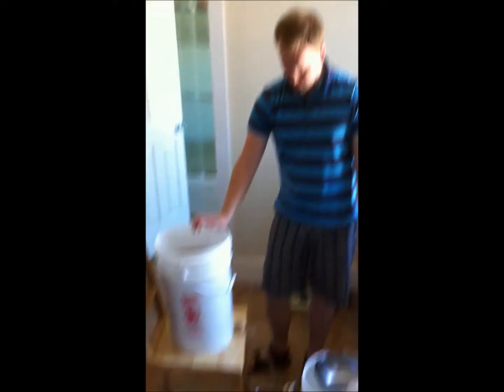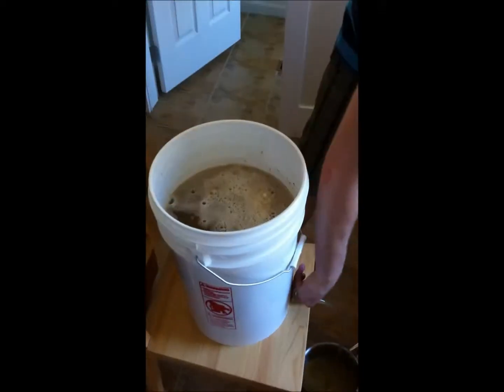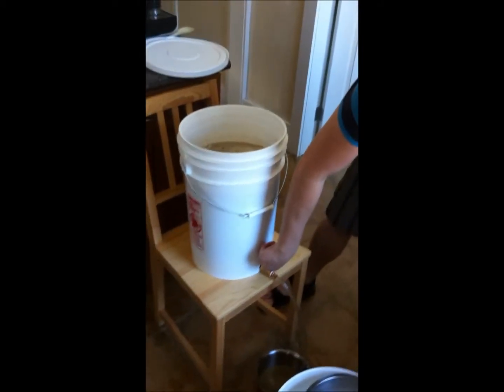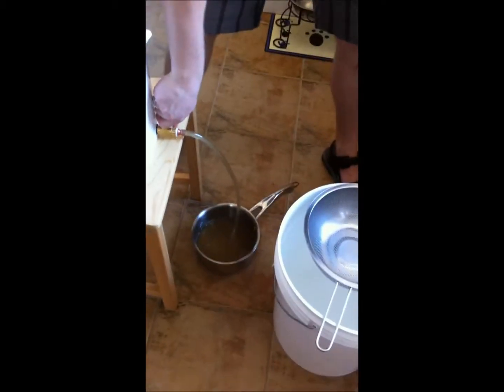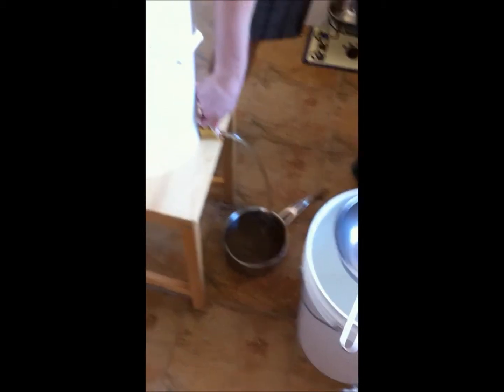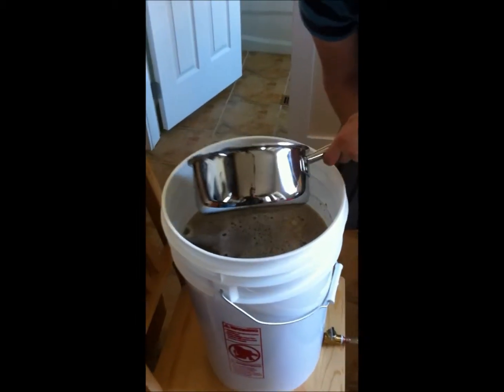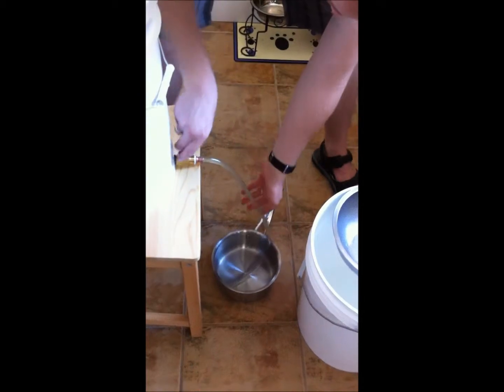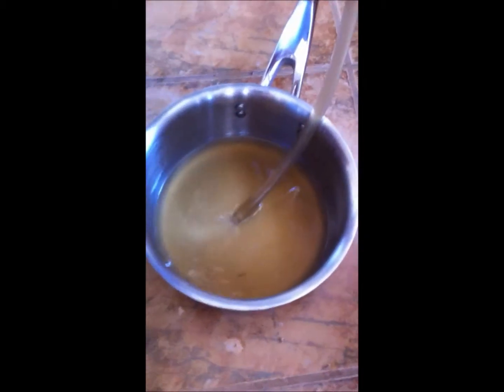Pilsner part 10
Making Pilsner